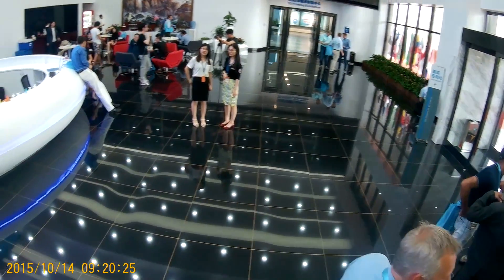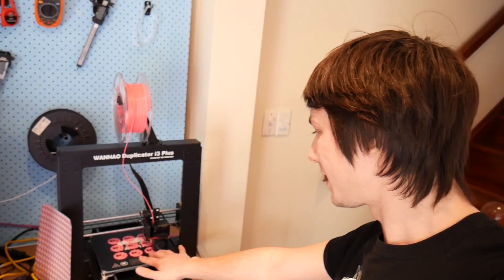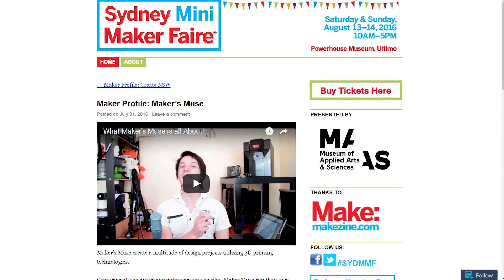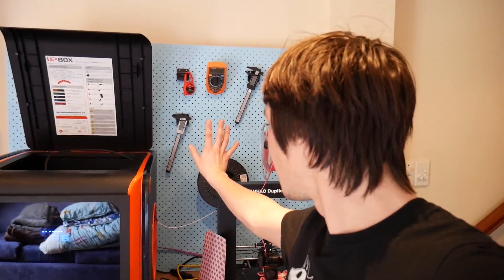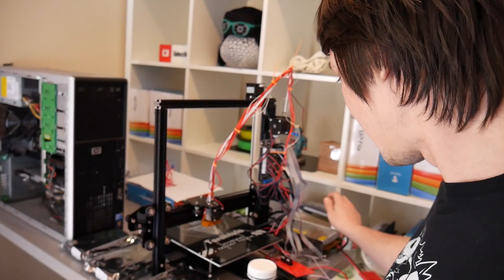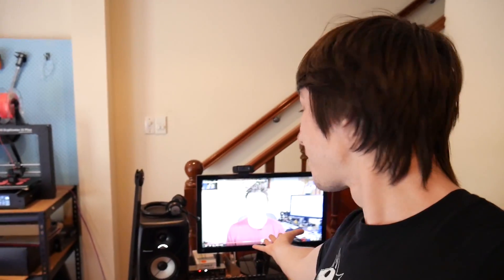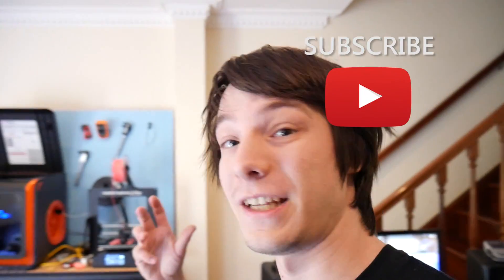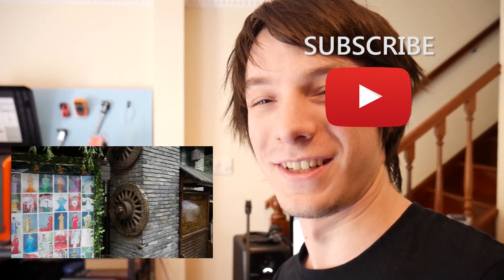3D Printers, China and Maker Faire!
What has Maker's Muse been up to??? Lots, lots of stuff.

HUGE thanks to Shining 3D for hosting me, lots of videos coming soon!